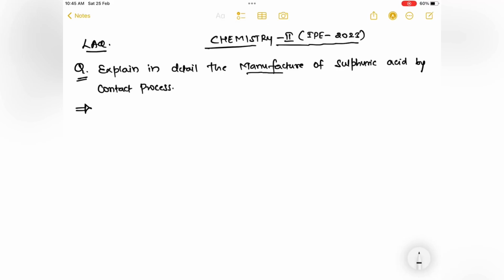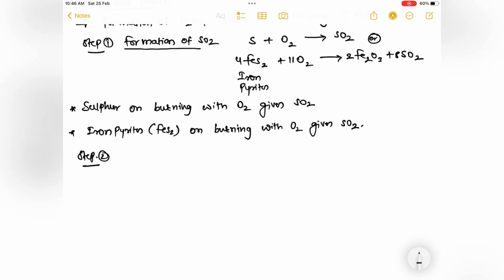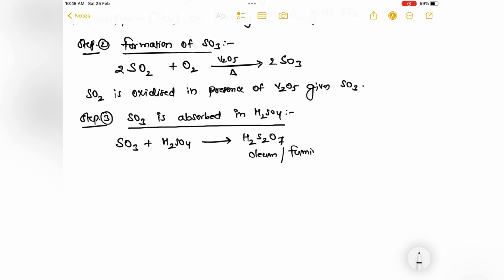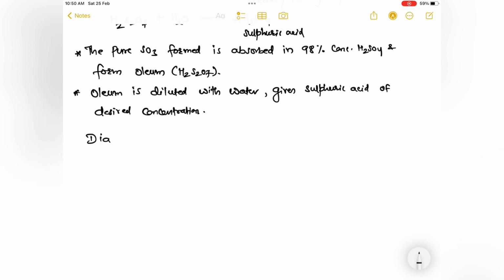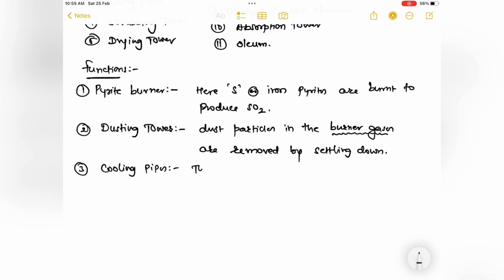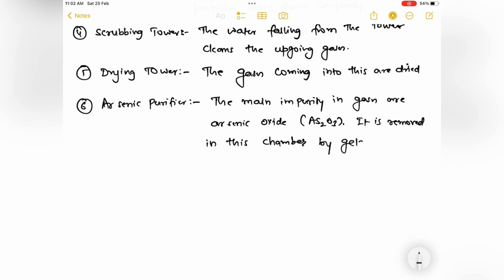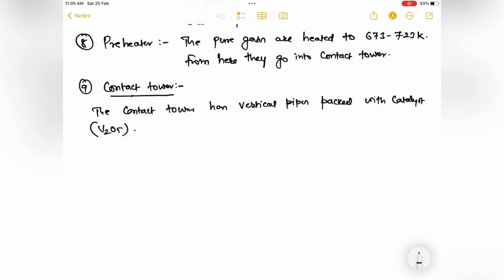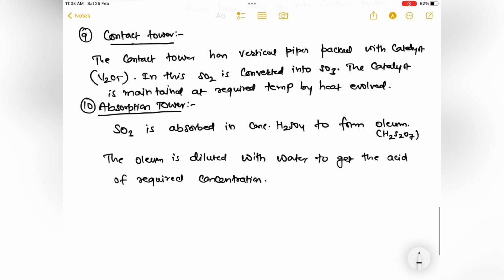Preparation of Sulphuric acid (Contact Process) class 12 Board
Hi there, today I’m going to tell you about for Preparation of Sulphuric acid (Contact Process) class 12 Board Inorganic Chemistry by Sudhir Sir Chemistry Classes.